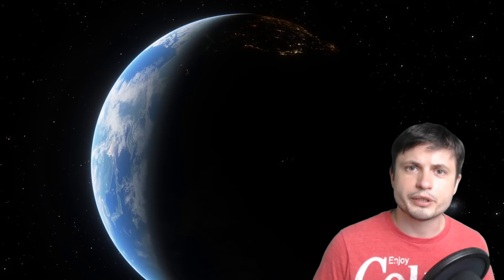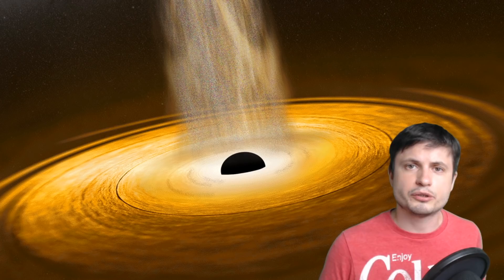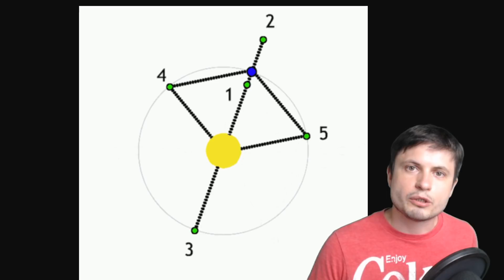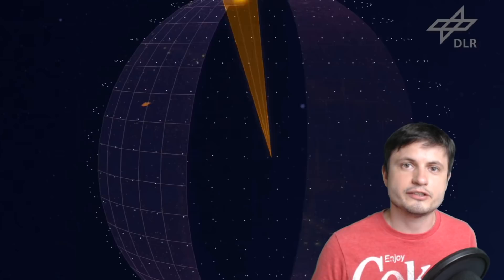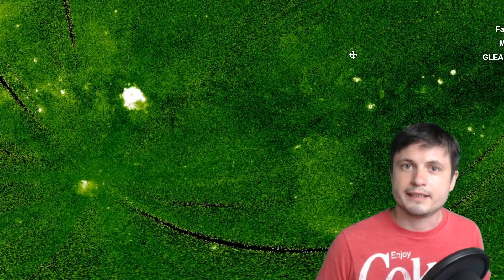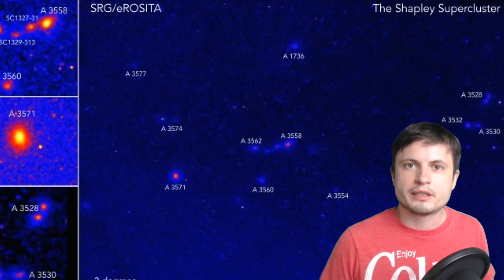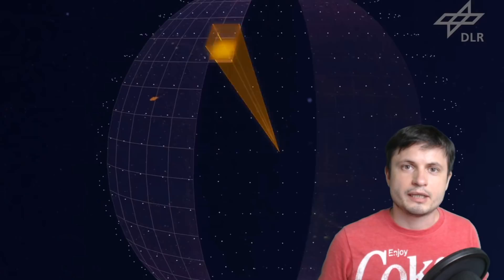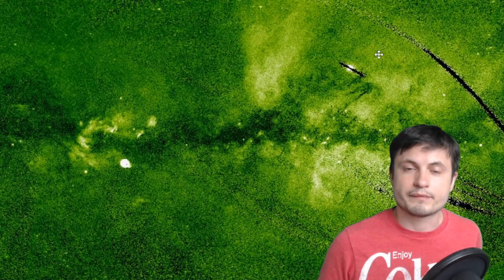Most Detailed X Ray Map of Milky Way Uncovers a Few Surprises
Hello and welcome! My name is Anton and in this video, we will talk about a newly created X-Ray map of the entire night skies that will help us learn more about the universe.

Specifically, great thanks to the following members:

Morrison Waud
Vlad Manshin
Mark Teranishi
TheHuntress
Ralph Spataro
Albert B. Cannon
Lilith Dawn
Greg Lambros
adam lee
Gabriel Seiffert
Henry Spadoni
J Carter
Jer
Silver surfer
Konrad Kummli
Nick Dolgy
UnexpectedBooks.com
Mario Rahmani
George Williams
Shinne
Jakub Glos
Johann Goergen
Jake Salo
LS Greger
Lyndon Riley
Lauren Smith
Michael Tiganila
Russell Sears
Vinod sethi
Dave Blair
Robert Wyssbrod
Randal Masutani
Michael Mitsuda
Assaf Dar Sagol
Liam Moss
Timothy Welter MD
Barnard Rabenold
Gordon Cooper
Tracy Burgess
Douglas Burns
Jayjay Volz
Anataine Deva
Kai Raphahn
Sander Stols
Bodo GraÃŸmann
Daniel Charles Smith
Daniel G.
Eugene Sandulenko
gary steelman
Max McNally
Michael Koebel
Sergio Ruelas
Steven Aiello
Victor Julian Castillo
xyndicate
Honey Suzanne Lyons
Olegas Budnik
Dale Andrew Darling
Niji
Peter Hamrak
Matthew Lazear
Alexander Afanasyev
Anton Newman
Anton Reed